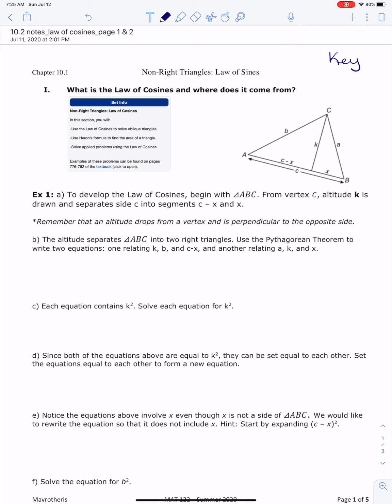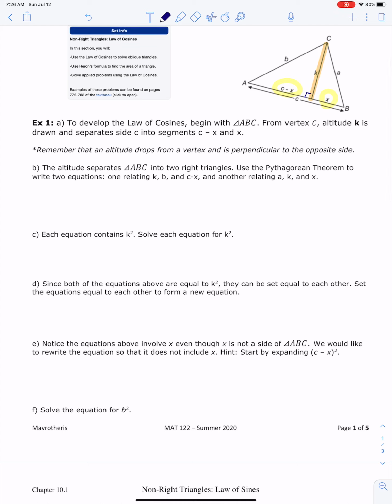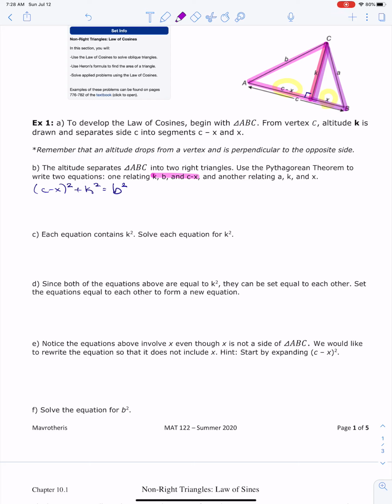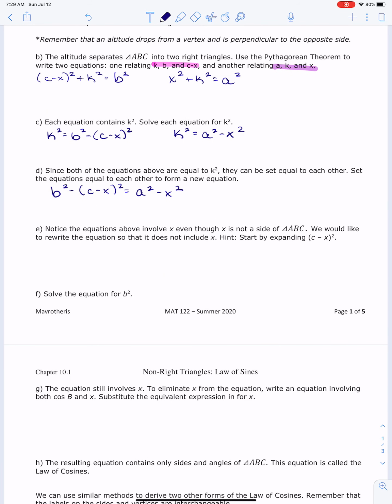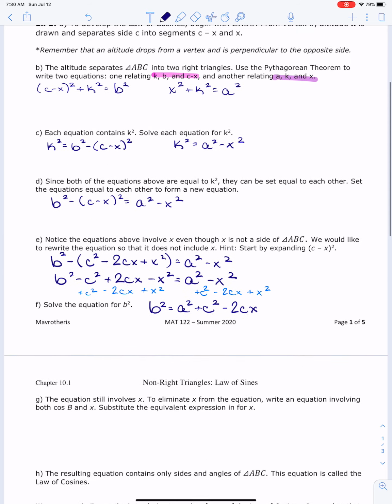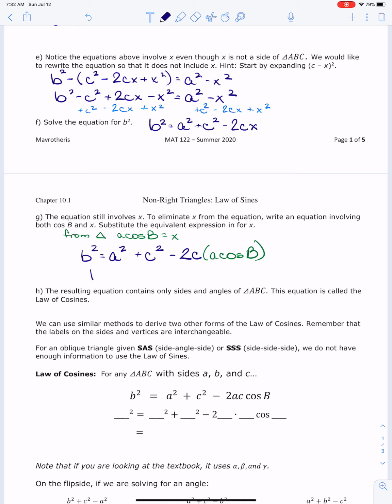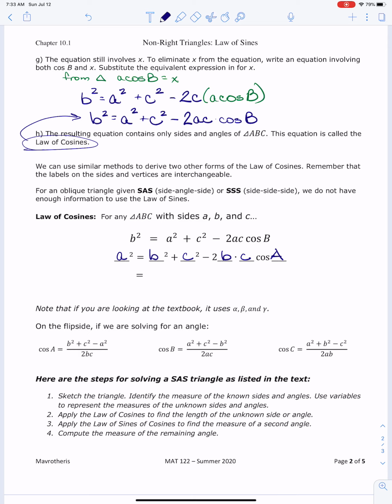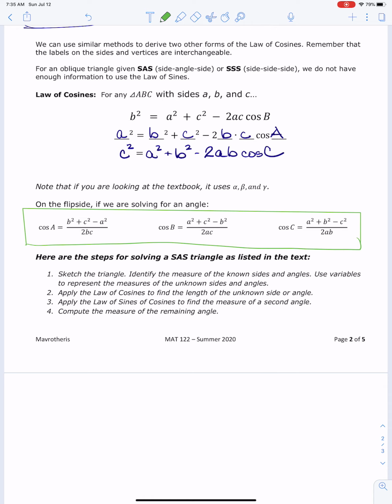9.3 Notes_The Law of Cosines_pages 1 & 2